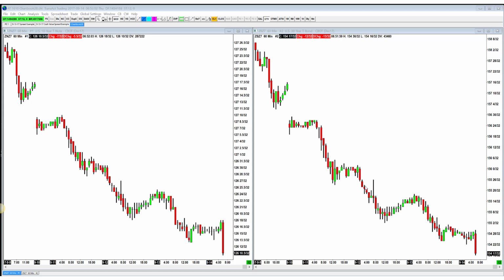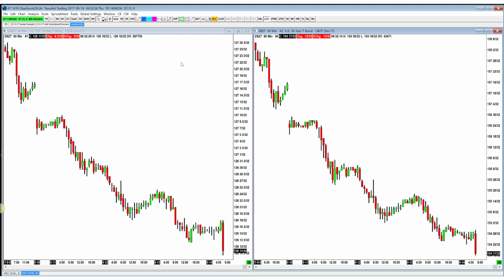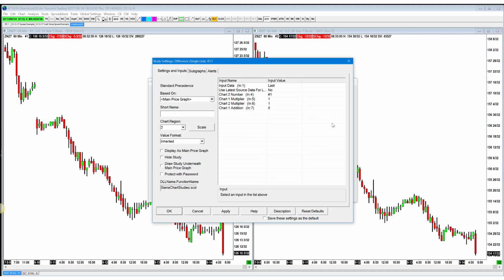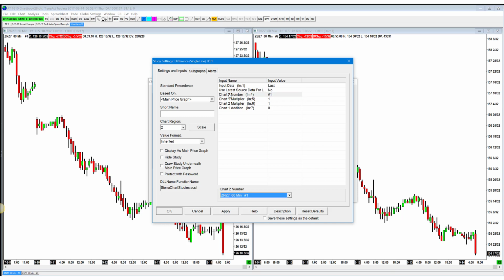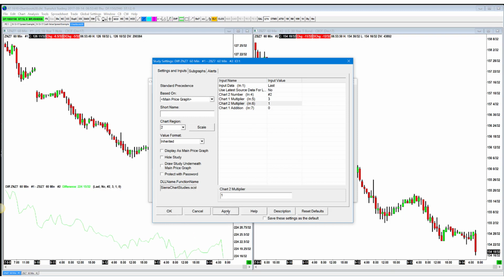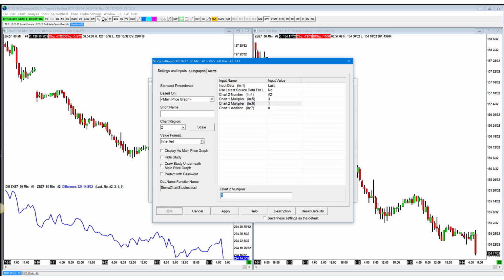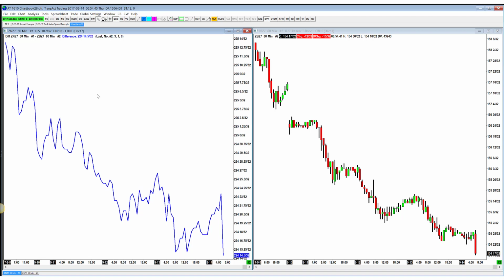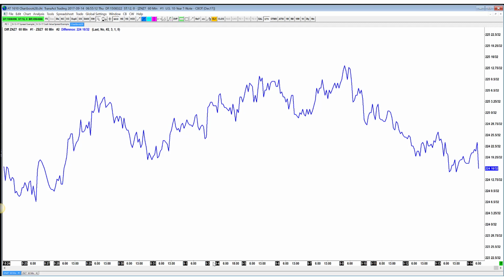Simple NOB (Notes over Bonds) Spread Example with Multiplier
Let's use the NOB spread as a reason to learn how to create spread charts in Sierra Chart.